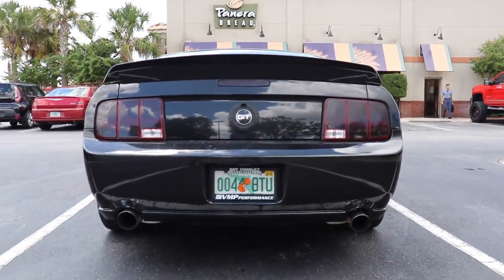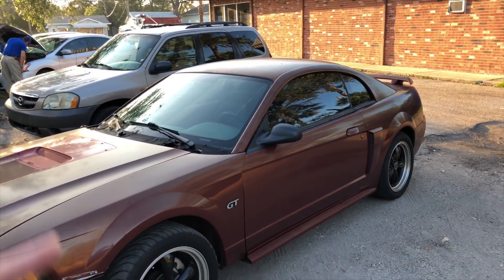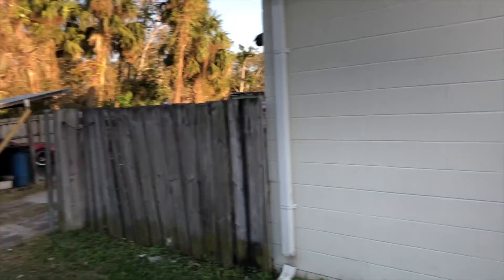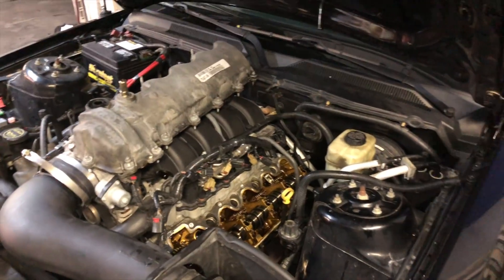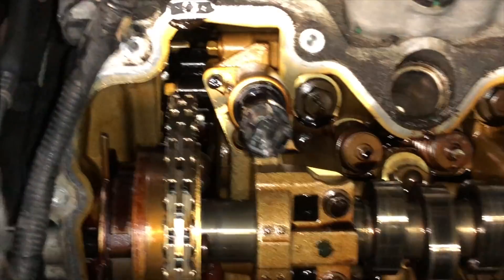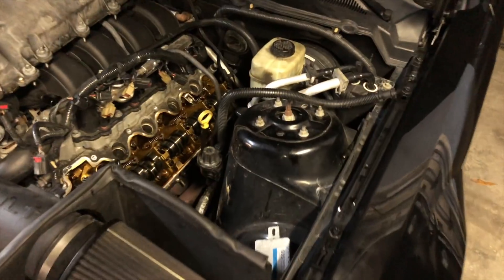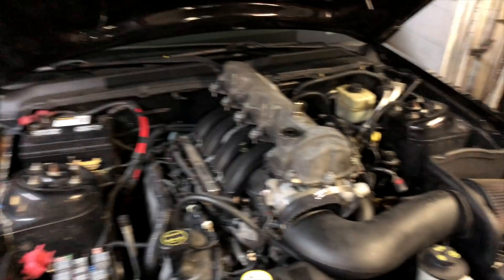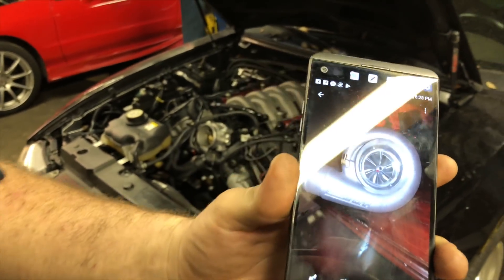Cammed FBO 3V BLEW UP! THIS SUCKS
It is sad to see John's car in rough shape. Hopefully everything works out with the new engine swap.